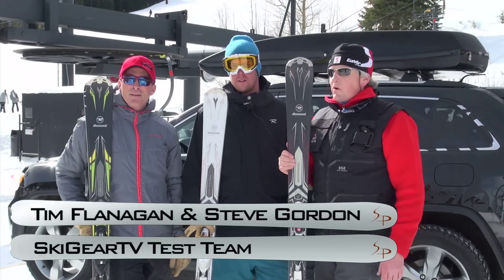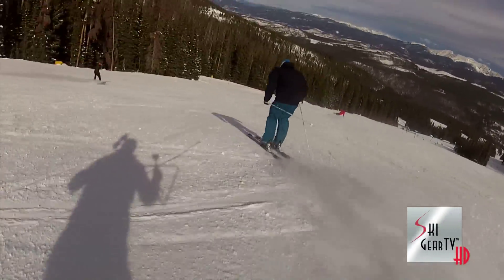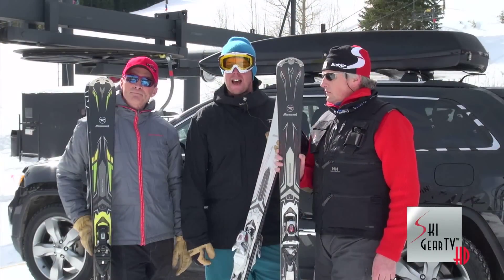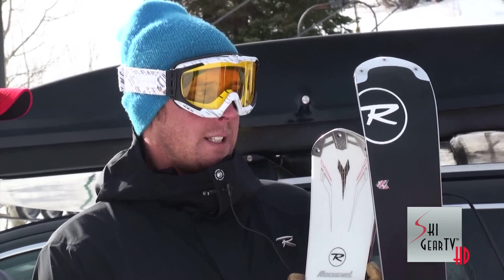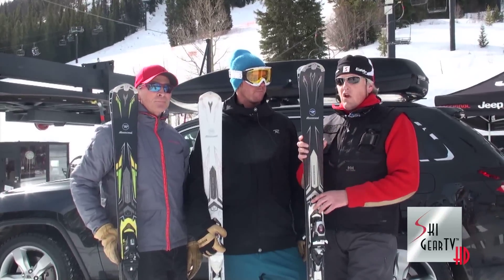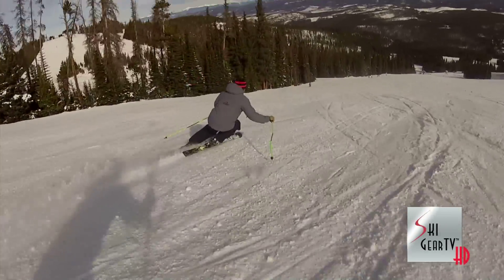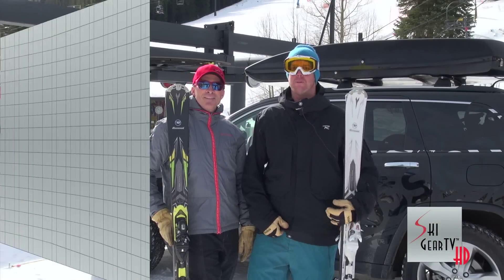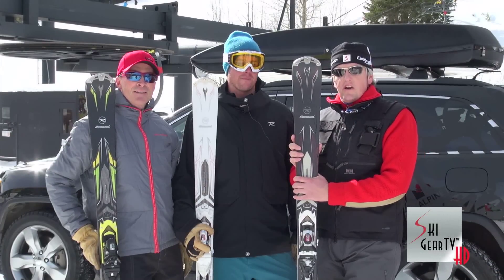SkiGearTV's 2013 Buyer's Guide Ski Test of the 2013 Rossignol "Pursuit" Ski Line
Tyler Northrop with Rossignol Ski USA takes some runs with the Ski Prophet's  Tim Flanagan and Steve Gordon, during the SIA On-Snow Demo at Winter Park, Colorado for the 2013 SkiGearTV Buyer's Guide.